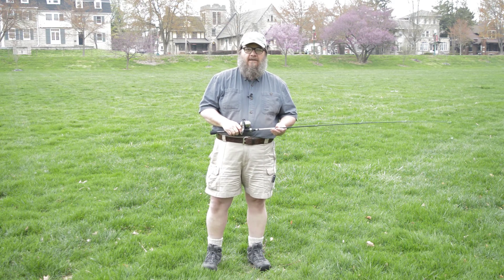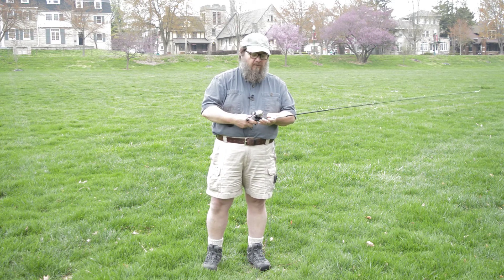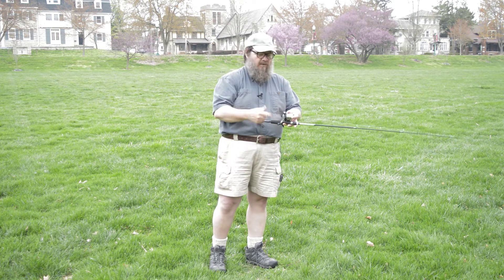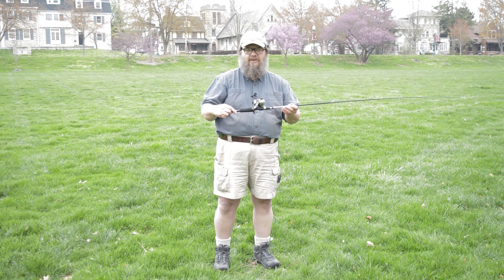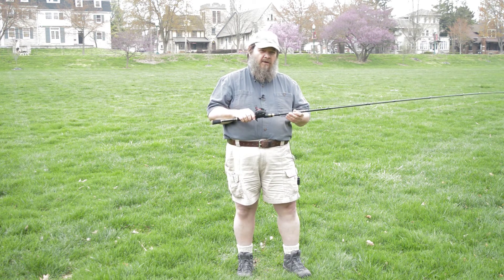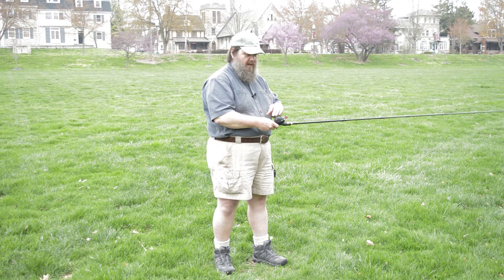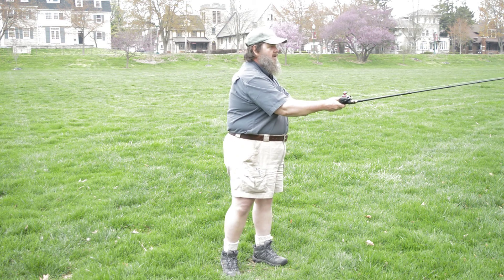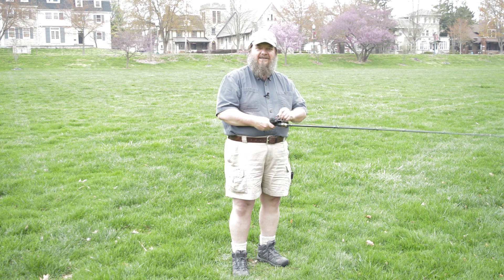SpinCast and BaitCasting Demo 2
A quick demonstration of using a spincasting and baitcasting rod and reel at Dunn Meadow with only one minor interruption.